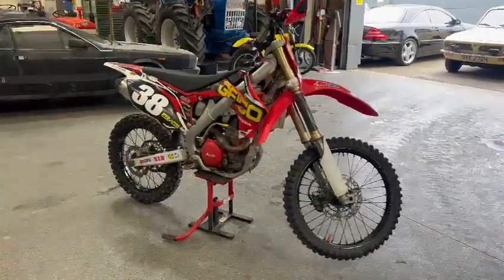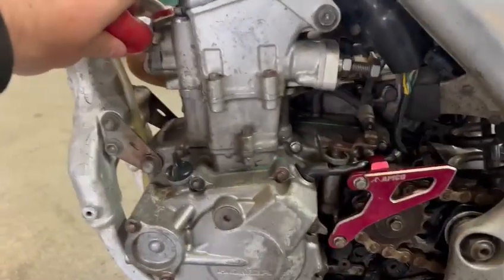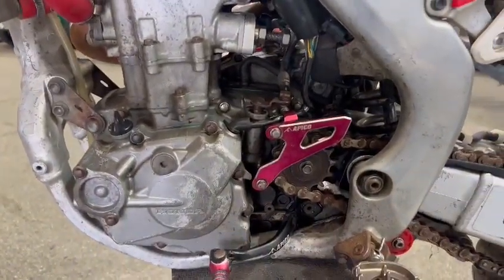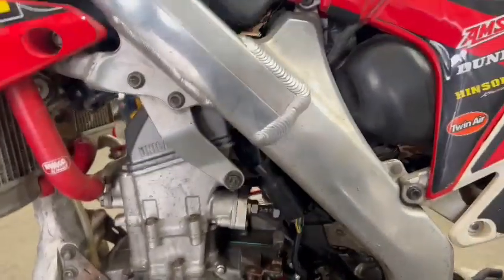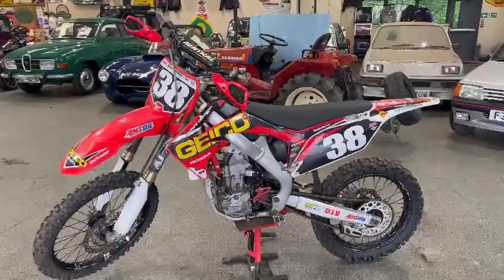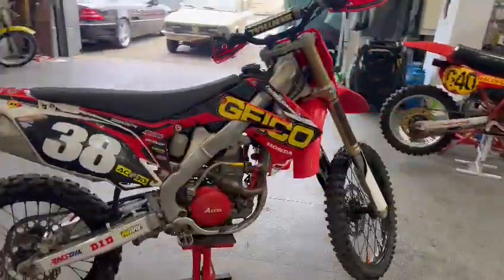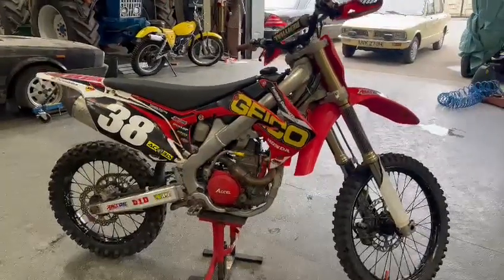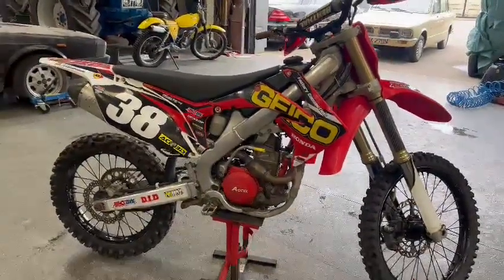2012 HONDA CRF250 | MATHEWSONS CLASSIC CARS | 9 & 10 JUNE 2023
2012 HONDA CRF250 | MATHEWSONS CLASSIC CARS | 9 & 10 JUNE 2023